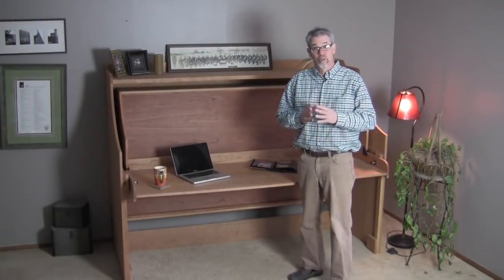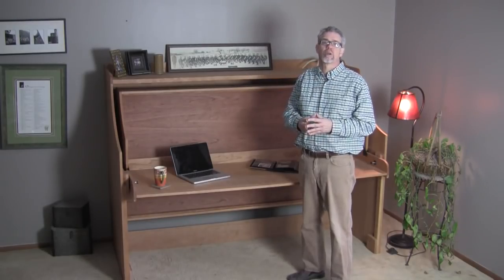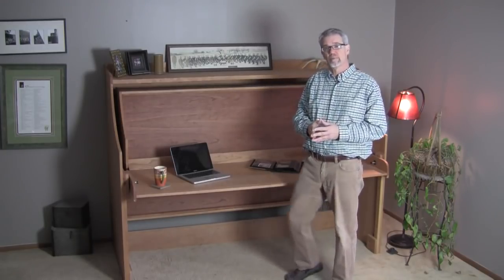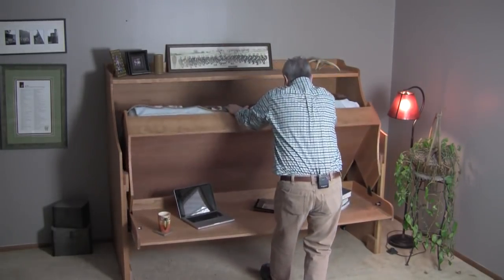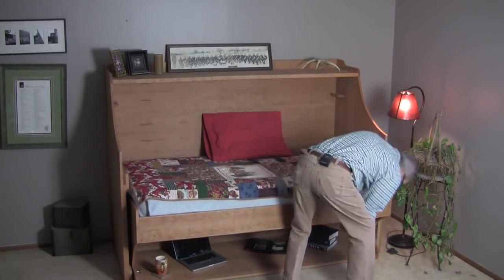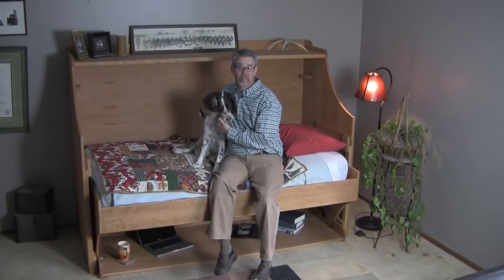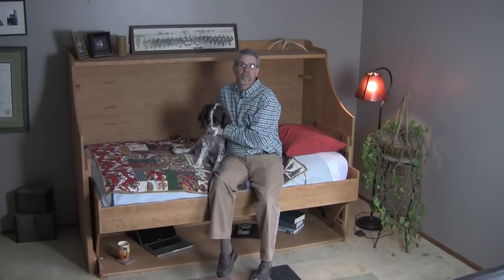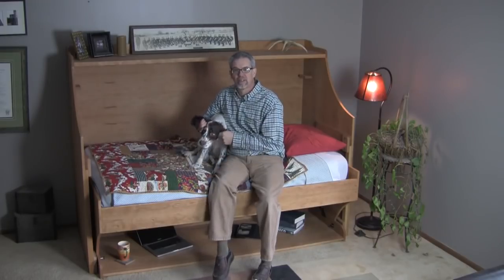Hiddenbed Fold-Out Bed and Desk Mechanism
This space-saving system converts your bed to a full-featured desk in only seconds! When you're ready to work, simply fold your bed up against the wall, and the mechanism lifts your desktop to working height with all of your items intact from the previous day.